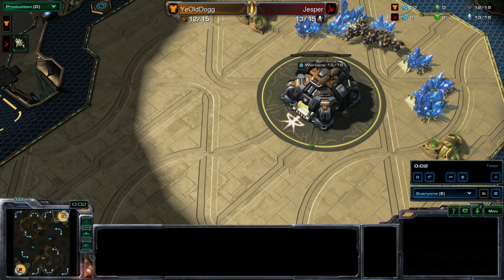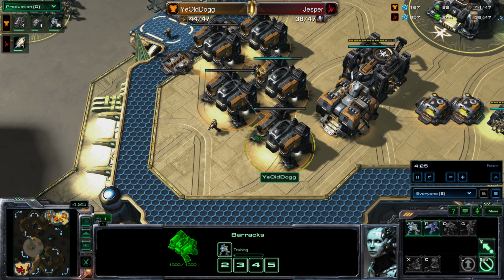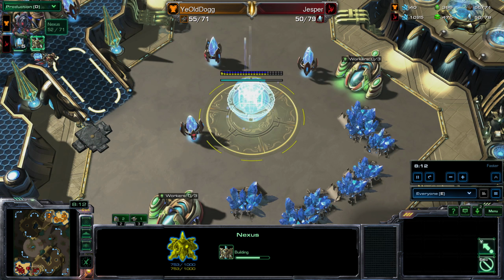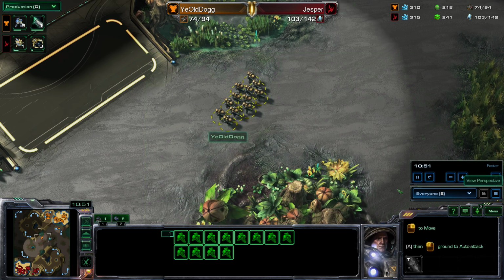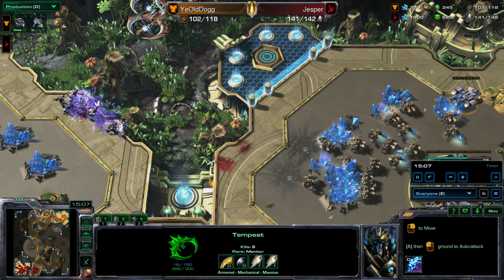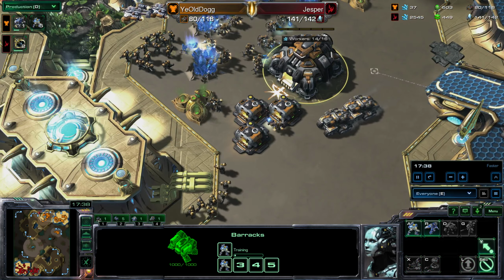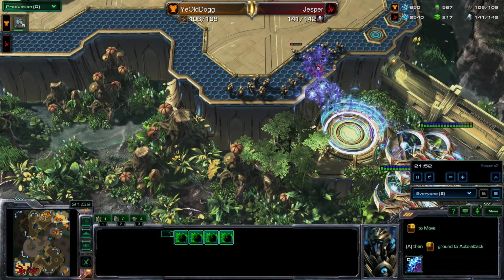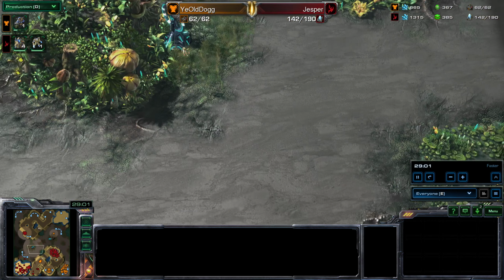Jesper vs yeOldDogg R4G3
So it's a decider!! Get involved.